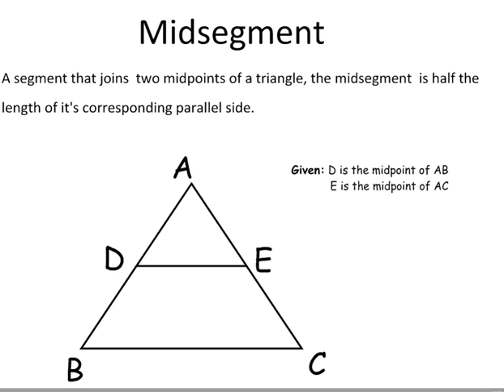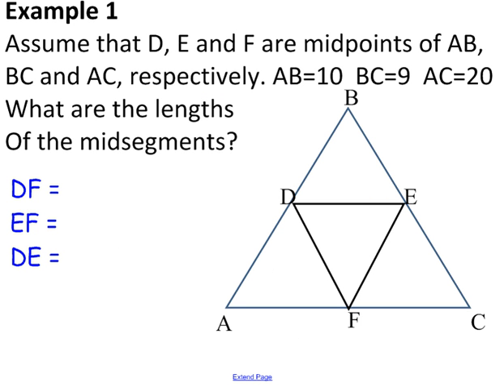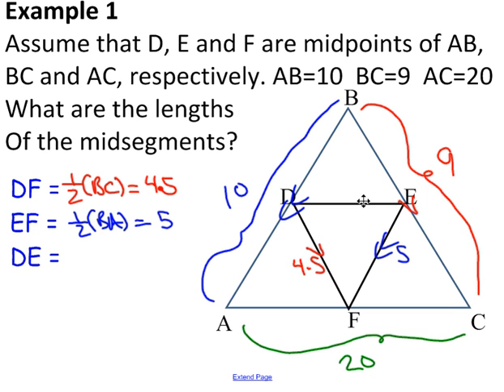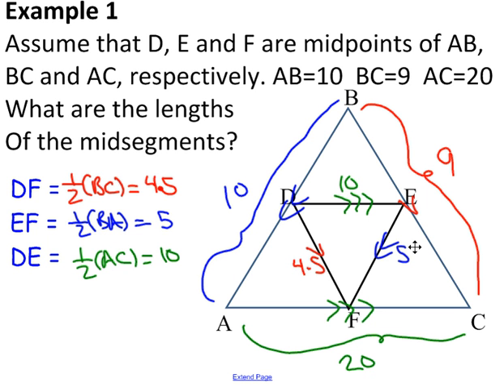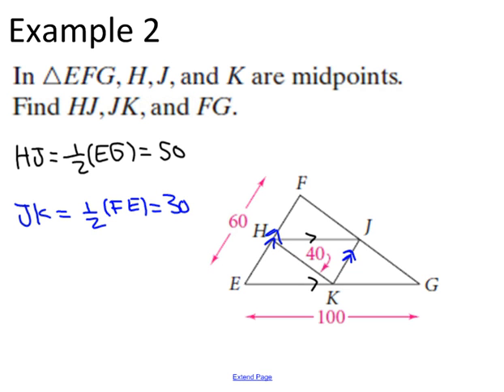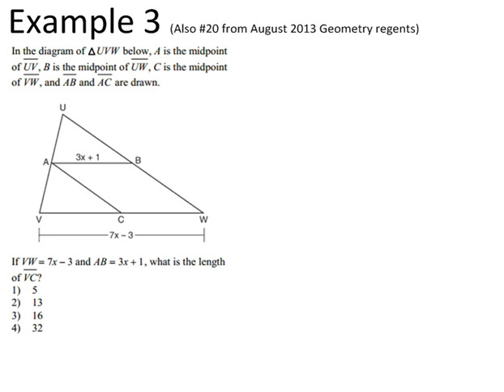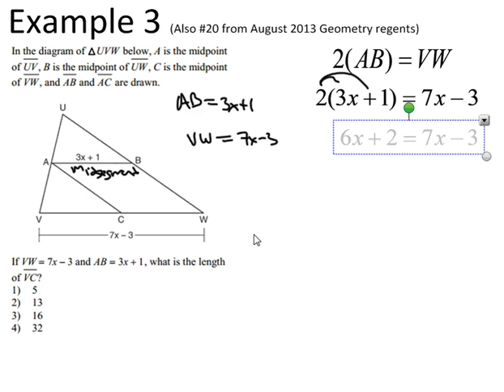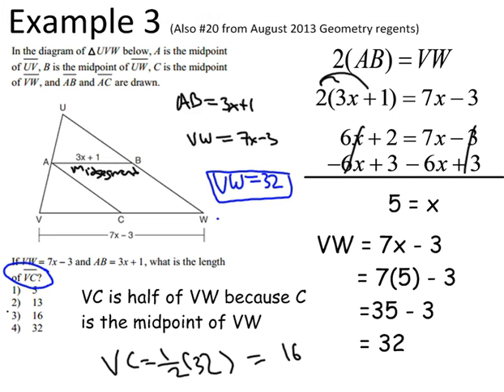Special triangle segments I (Midsegments)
Basic concept of midsegments. Example 3 is #20 from the August 2013 geometry regents